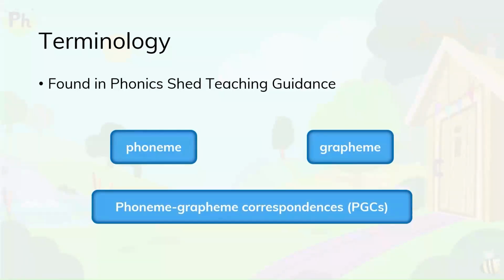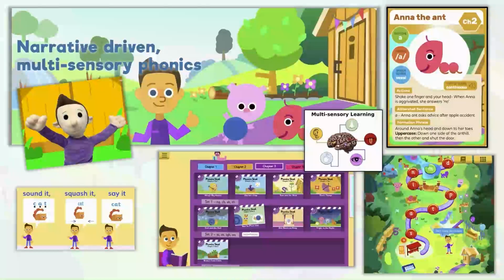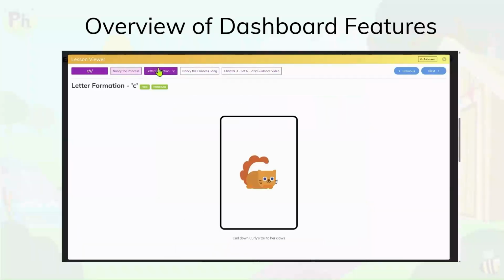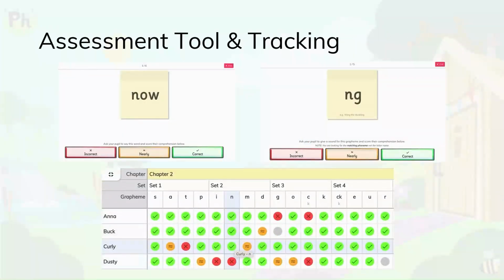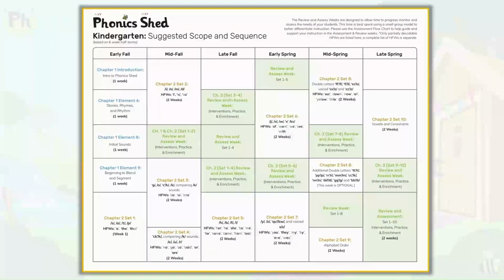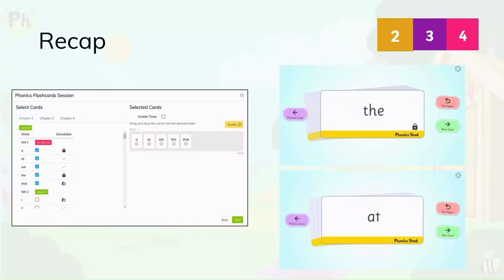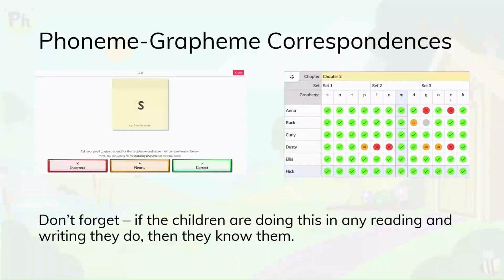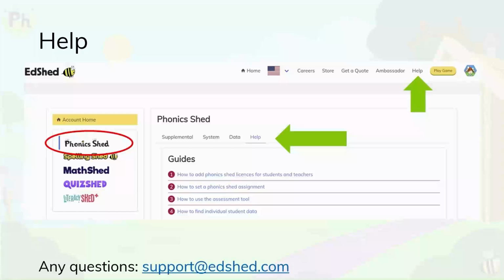Phonics Shed: Ready, Set, Go! Training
Learn how to implement Phonics Shed in your school. You will learn about the key features and teaching sequences in Phonics Shed, as well as how to use them to teach phonics effectively.

00:00 Overview of the session
00:32 Introduction to phonics
06:04 Features of Phonics Shed
20:21 Where to start
25:22 Teaching Phonics Shed lessons
31.00 Data and assessment
34:00 Phonics Shed at home
35:42 Stay updated and contact us